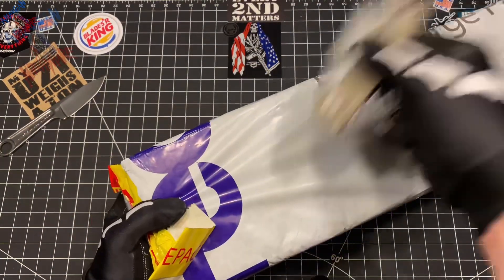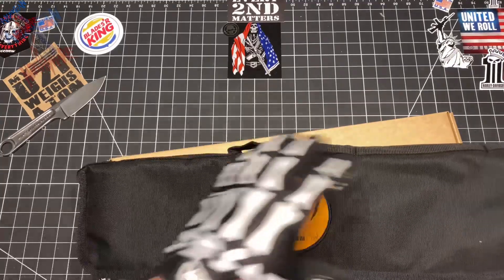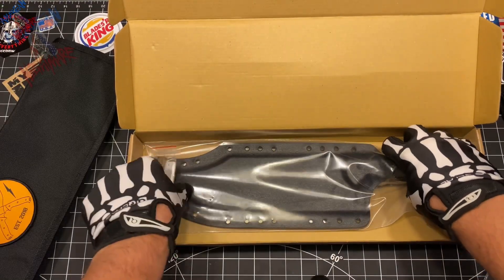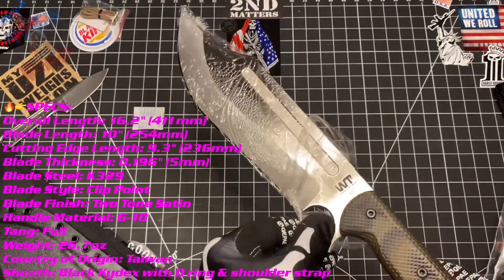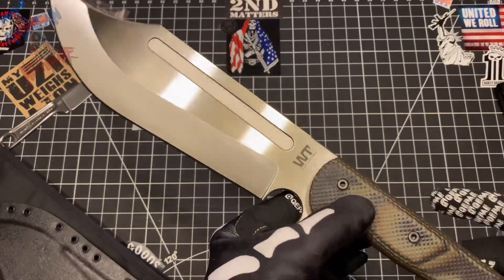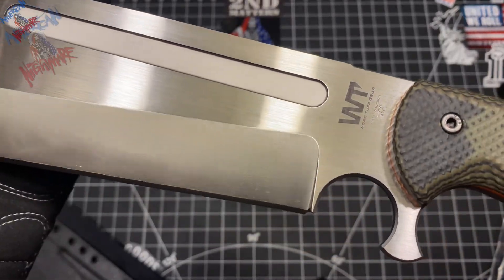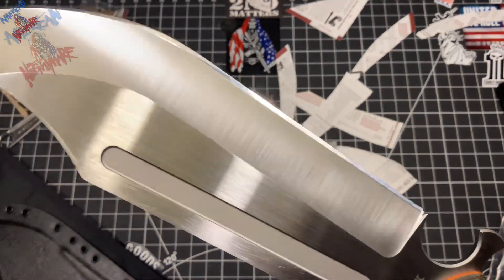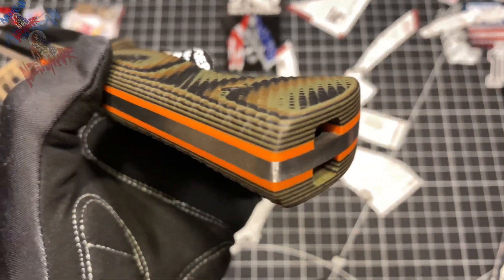Work Tuff Gear V44x Unboxing and Initial Impressions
This video can be called low quality drooling of blades content.

This blade designer can be found here🇺🇸👉 @wellregulated8725